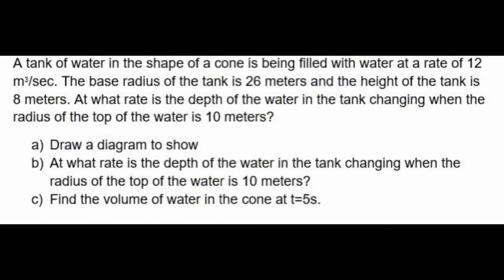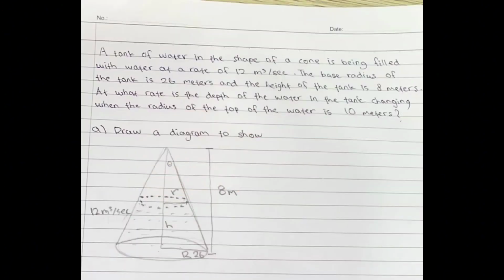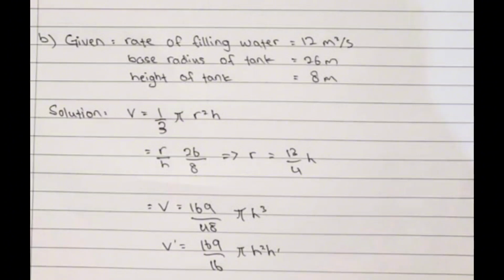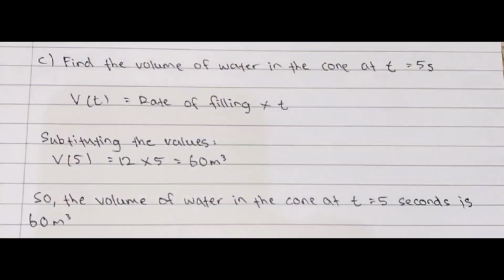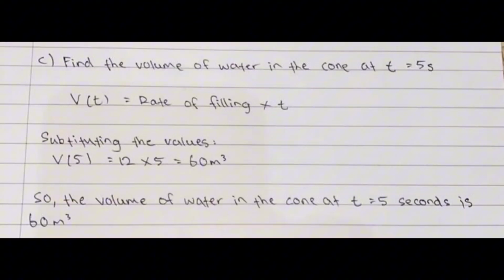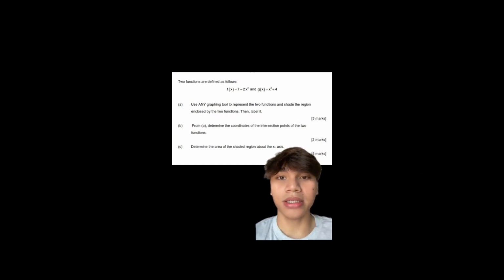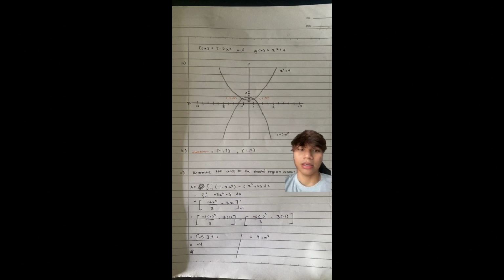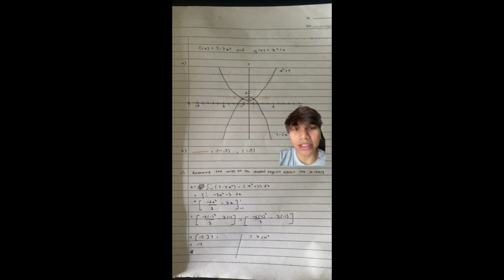ASSIGNMENT MATH GROUP 9